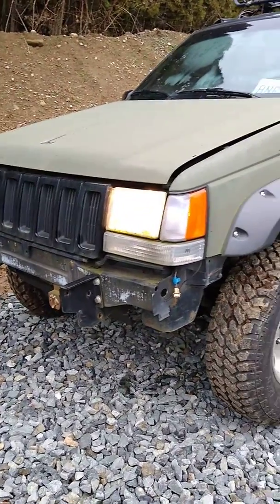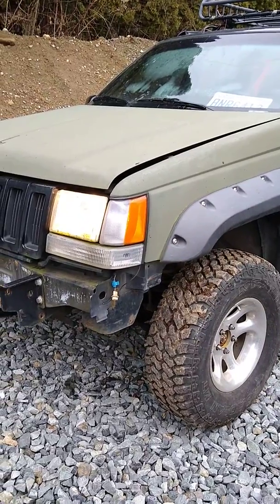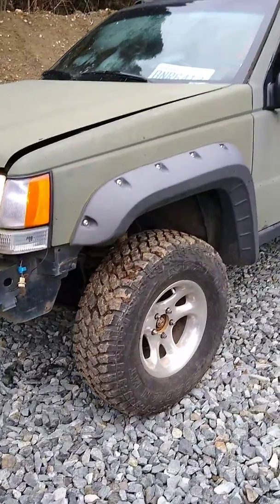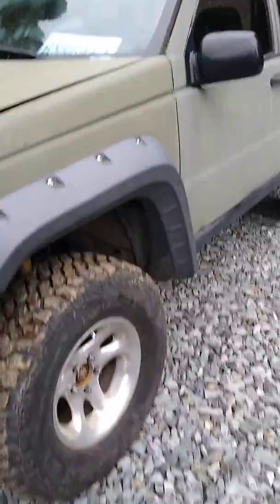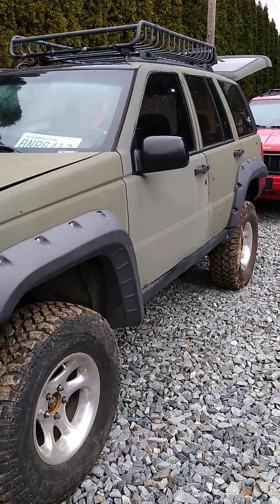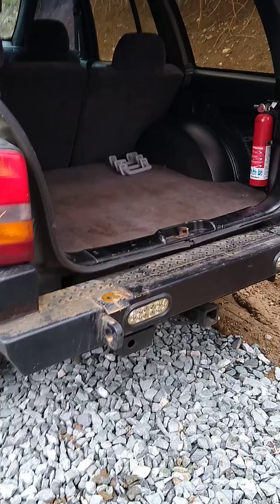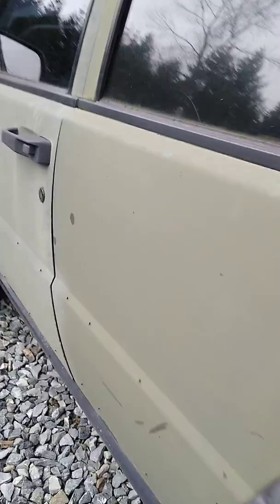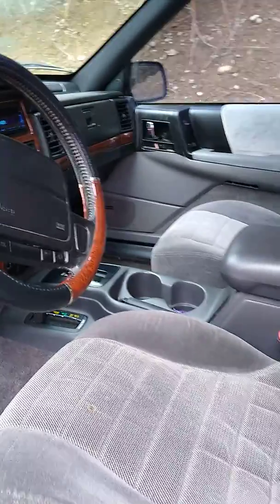February 11, 2020